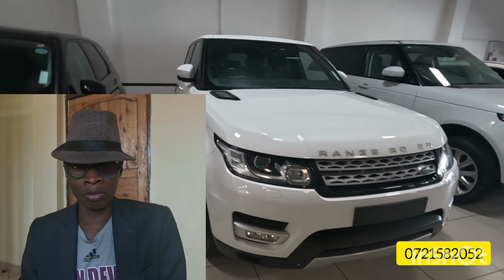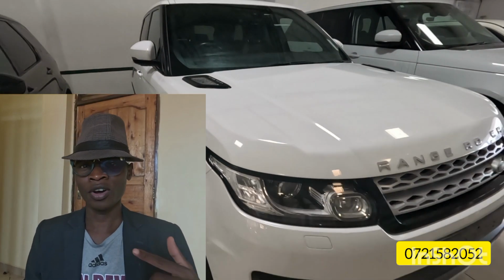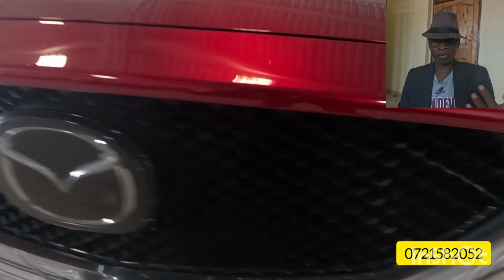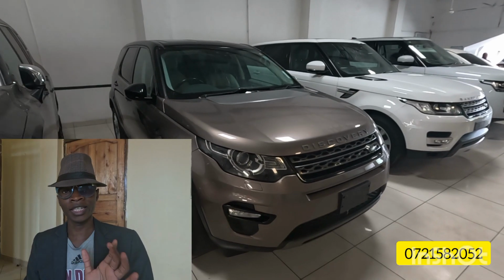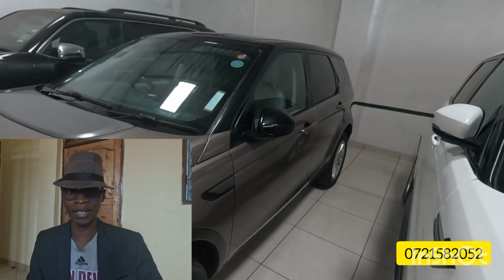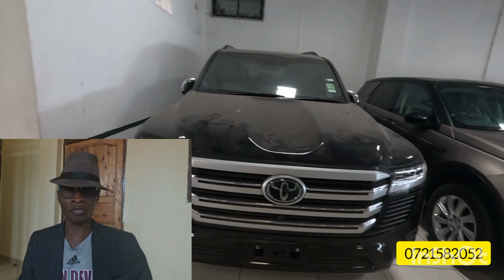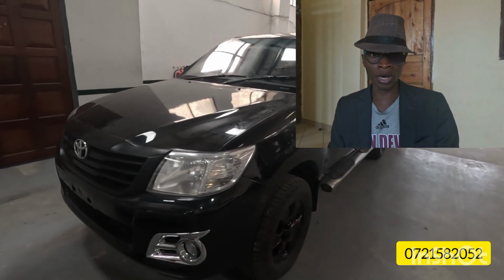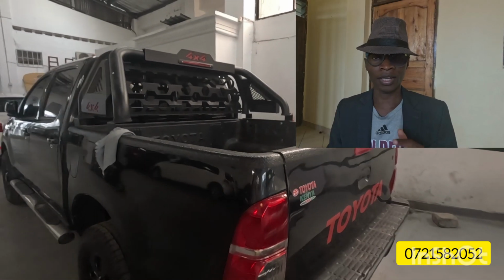HOW TO BUY A USED CAR FROM A DEALER#viralvideo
How to buy a used car from a dealer